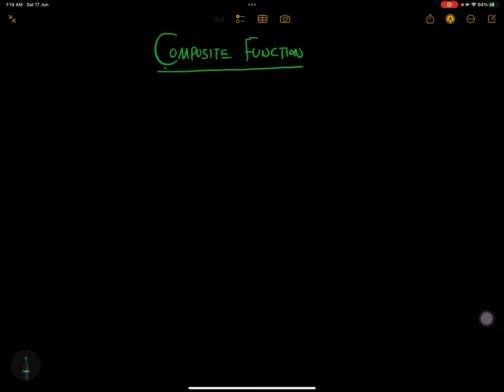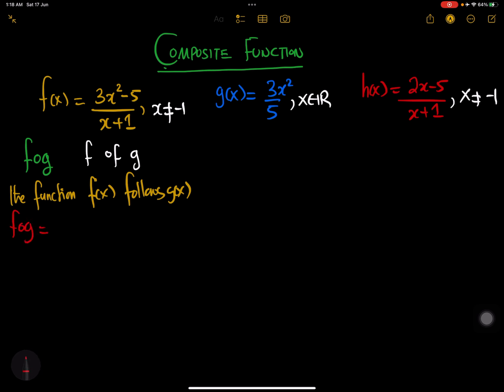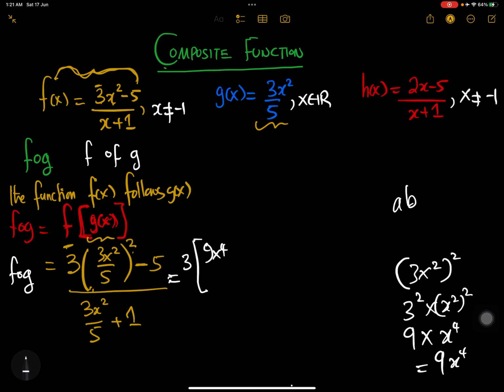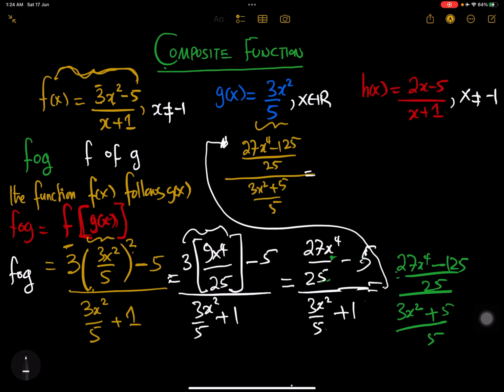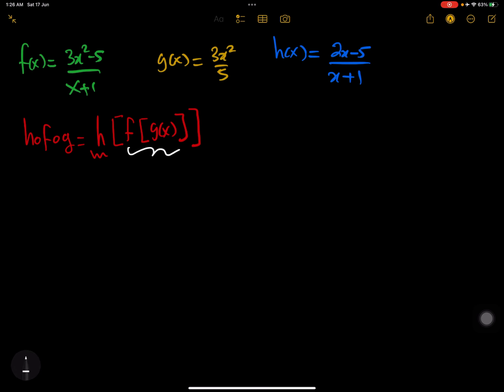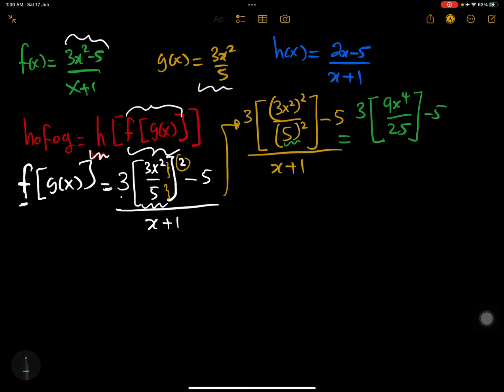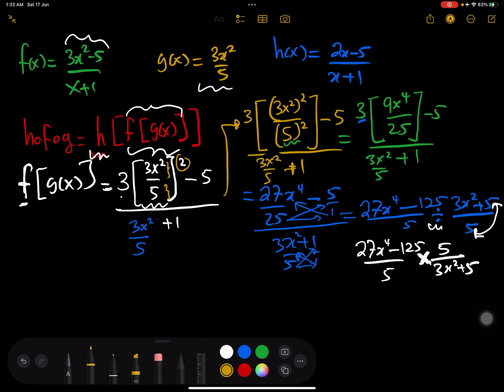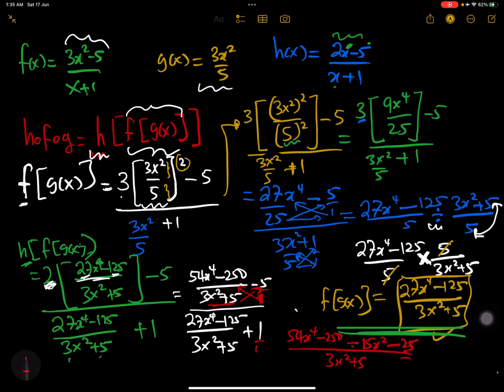Composite Functions Questions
Understanding Composite Functions; Adding or subtracting or multiplying two or more functions.